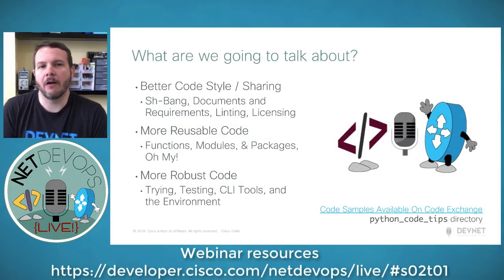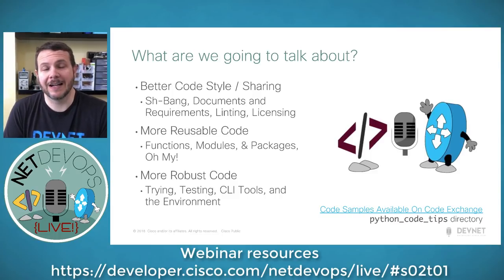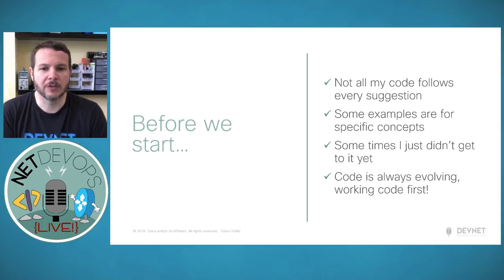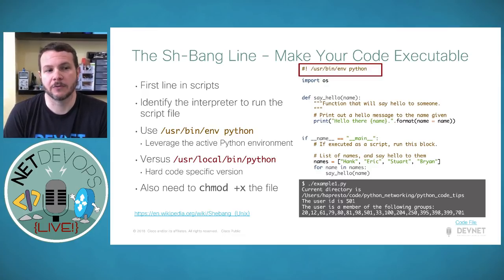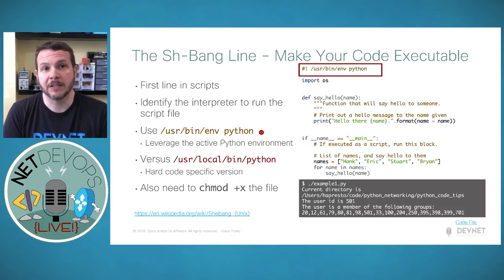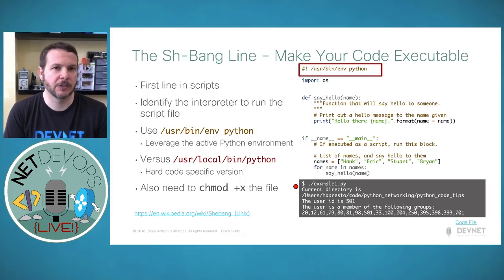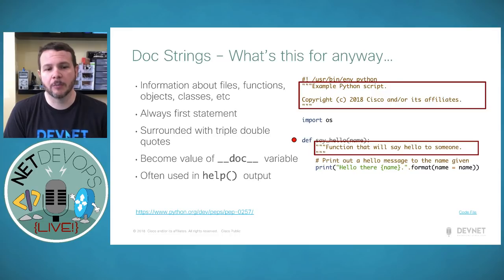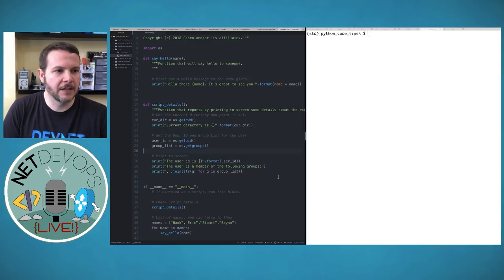Python Skills and Techniques for Network Engineers, Part 1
Season 2, Talk 1 of NetDevOps Live! looks at several tips and techniques for crafting better network automation code with Python.

- Agenda 1:00
- Better Code Style / Sharing 3:59
  - The Sh-Bang Line 4:11
  - Doc Strings 6:43
  - Demo: Sh-Bang and Doc Strings 8:42
  - requirements.txt 11:10
  - Coding Style and Linting with Flake8 12:39
  - Black and White Code Formatters 15:37
  - Demo: Linting and Code Formatting 17:00
  - Short look at licenses 19:07
- More Reusable Code 20:45
  - Functions 21:01
  - Modules 23:39
  - Demo: Functions and Modules 26:09
  - Packages 29:10
  - Demo: Packages 31:50
  - Classes and Objects 35:29
  - Demo: Objects 38:48
- More Robust Code 40:11
  - Try... Except... 40:21
  - Test, don't assume 44:40
  - Demo: Exception Handling 46:10
  - Simple Command Line Tools with argparse 48:24
  - Environment Variables 50:08
  - Demo: CLI and ENV 52:05
- Summing Up 54:49
  - Webinar Resources 55:21
  - Code Exchange Challenge 56:06
  - Contact Info 57:01

Episode Description:
You're writing Python code to solve your network configuration and operational challenges. You've mastered libraries like Netmiko, ncclient, and requests. You can manipulate XML, JSON and YAML like a pro. You've saved yourself and your organization hours with your work, but you're still a bit embarrassed by your code... Don't worry, you are not alone.

Most network engineers didn't start as developers, we kinda just learned as we went, hacking together something that "worked". In this session you'll learn simple coding skills and techniques that you can use today to make your code something you'll be proud to share and show off.